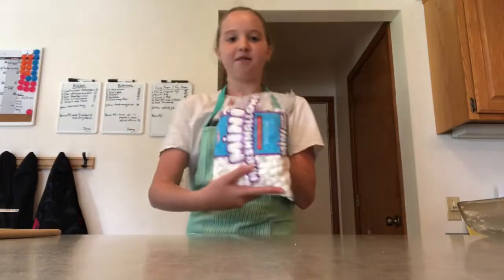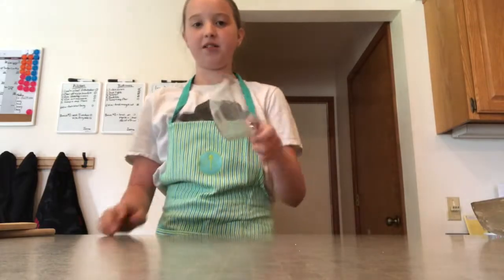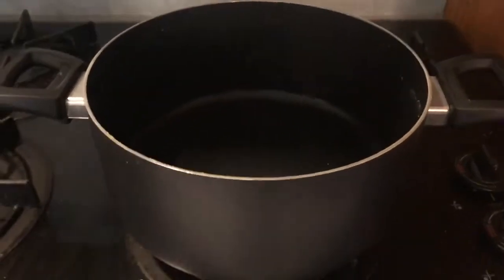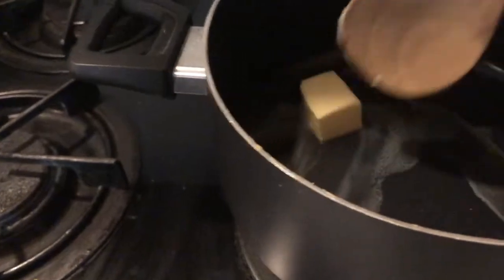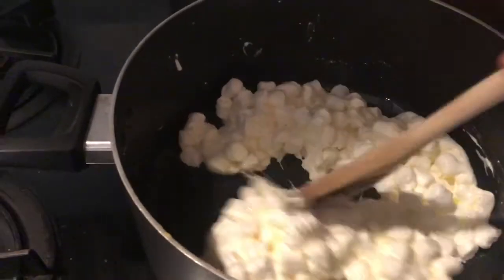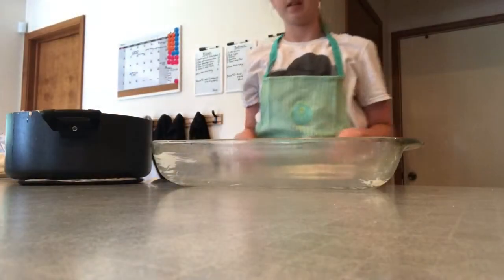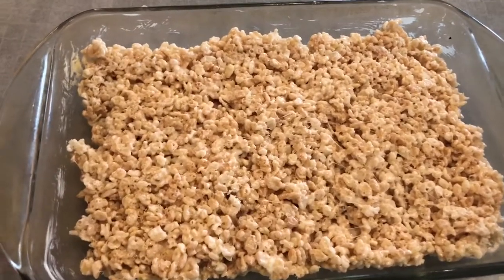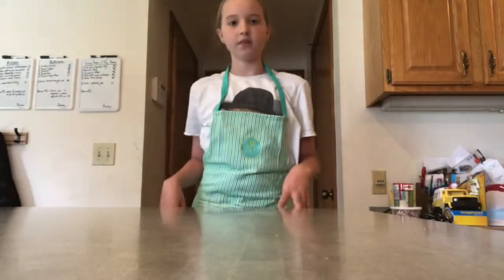Rice Krispie Treat Recipe And Tutorial!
How to make this simple and absolutely delicious Rice Krispie treat recipe